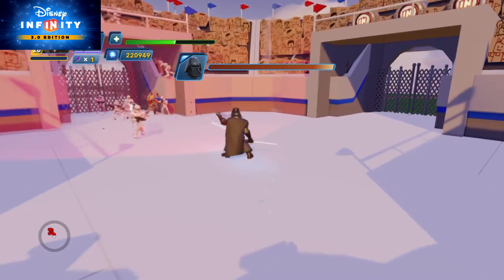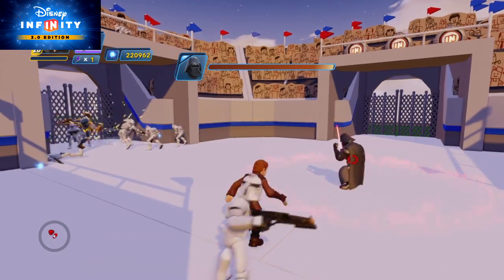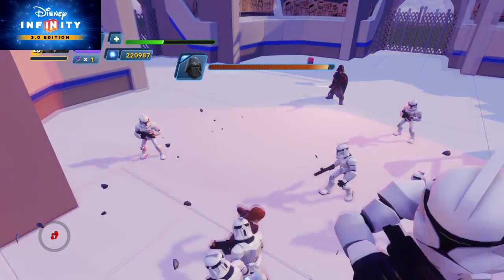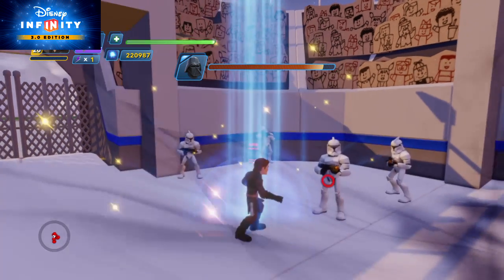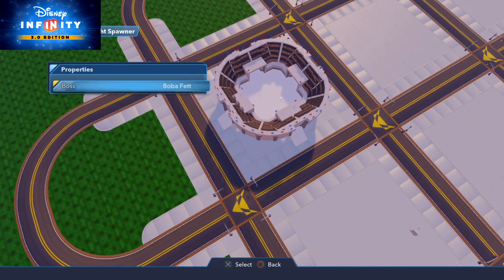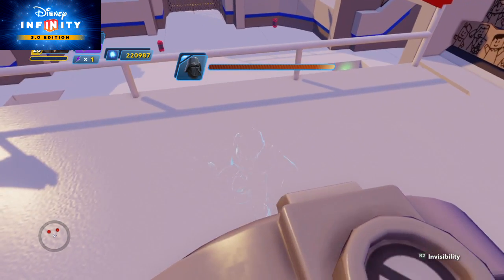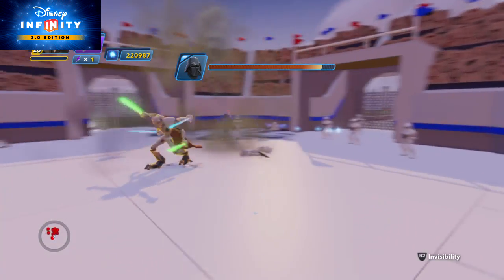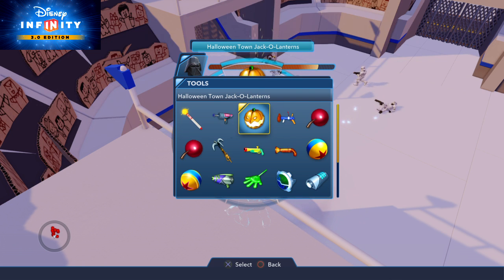Disney Infinity toy box run around merge arena BOSS BATTLE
Disney Infinity 3.0 Edition